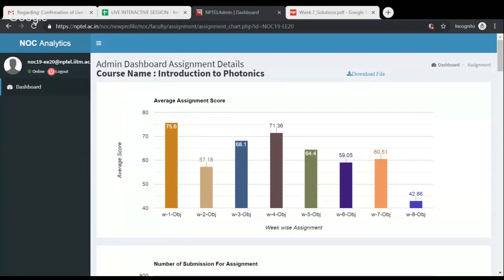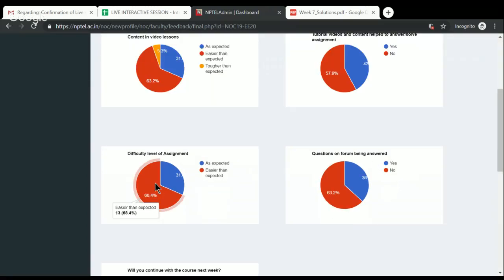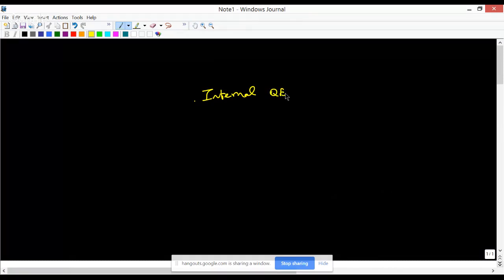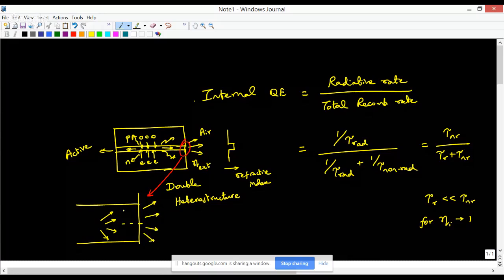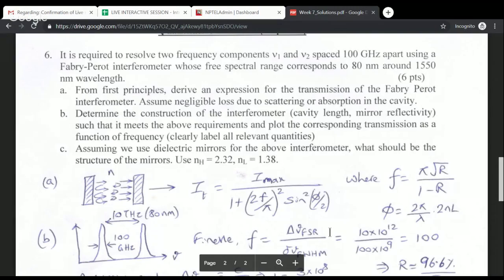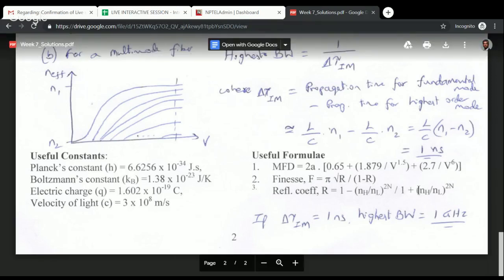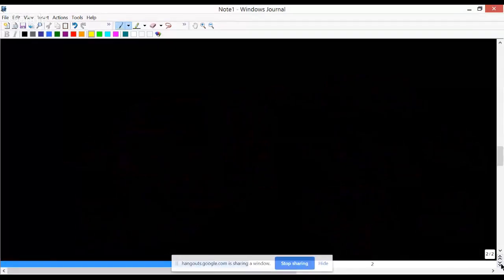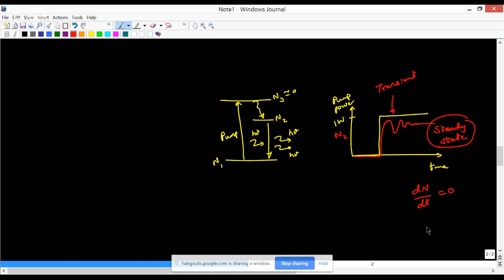LIVE - Introduction to Photonics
Prof. Balaji Srinivasan, IIT Madras